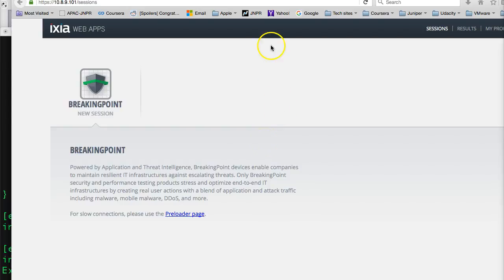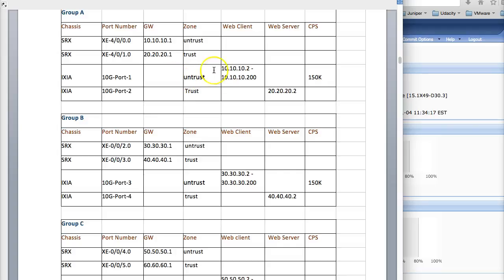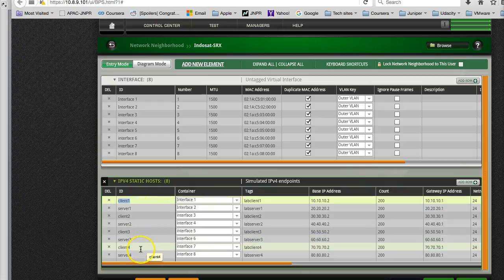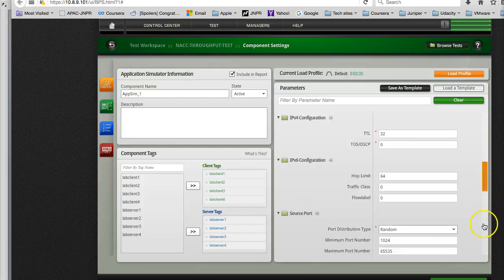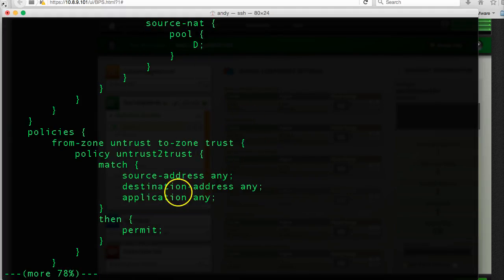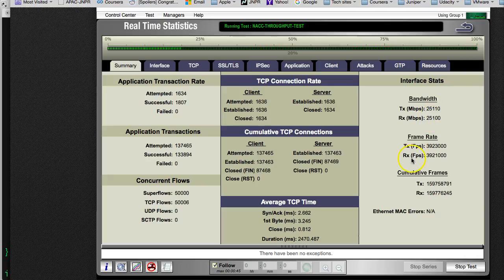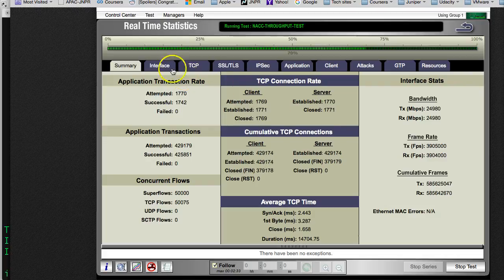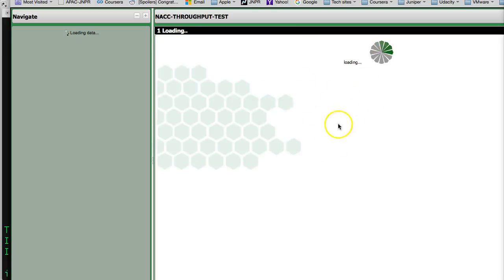Application performance testing